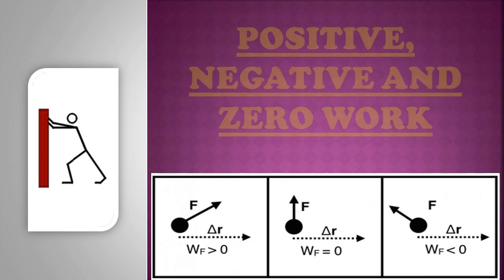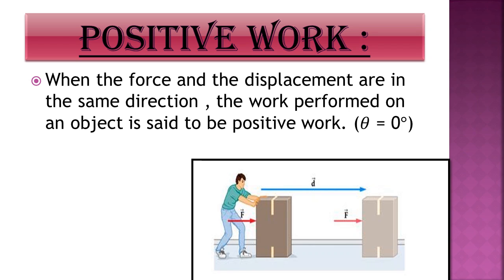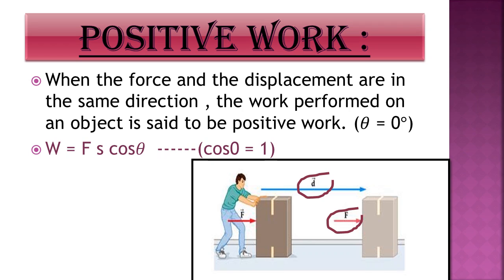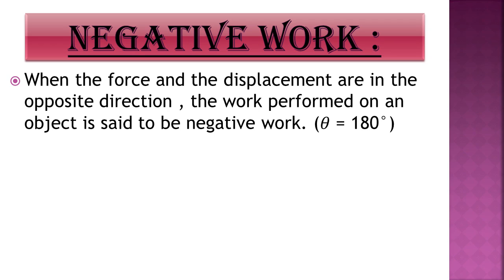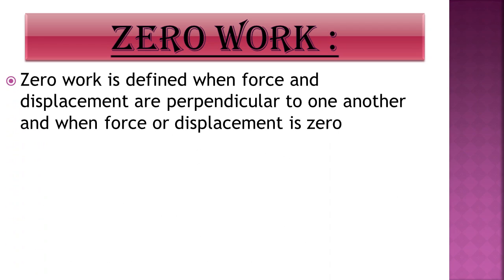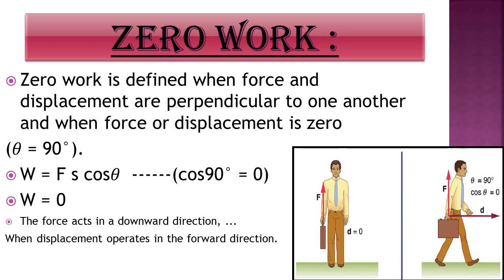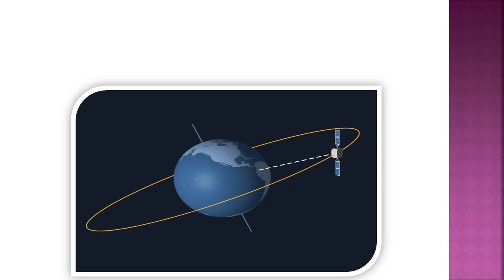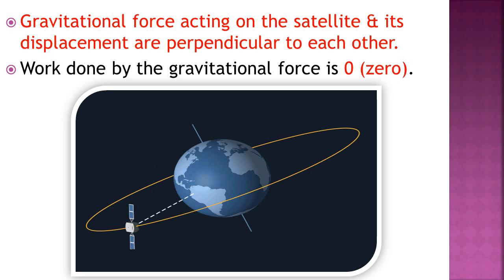Positive(𝜃 = 0°) , Negative (𝜃 = 180°) and Zero (𝜃 = 90°) work # class 9 -------W = F s cos𝜃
positivework, negativework, zerowork, whatispositive,negativeandzerowork, dayslearningforgrowingstars, class9science.
Welcome everyone,

In this video we shall study Positive(𝜃 = 0°) , Negative (𝜃 = 180°) and Zero (𝜃 = 90°) work # class 9 W = F s cos𝜃 . watch complete video to understand concepts in easy way. I hope this will help u all.